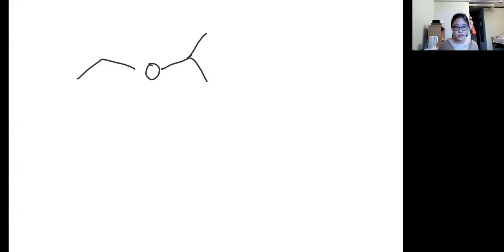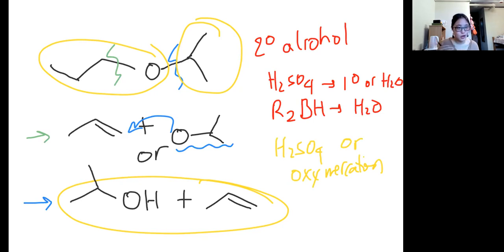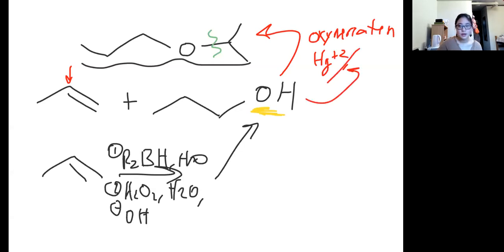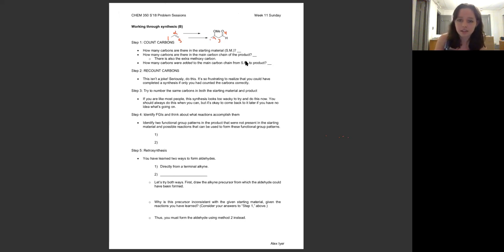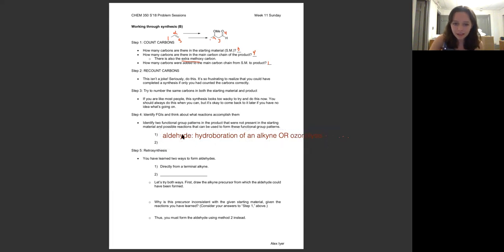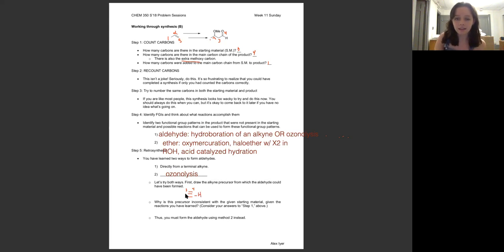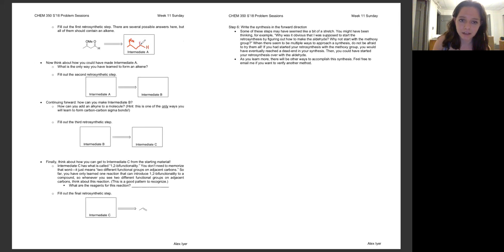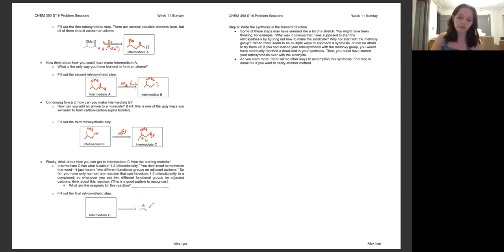OSB x Brown: Synthesis Review